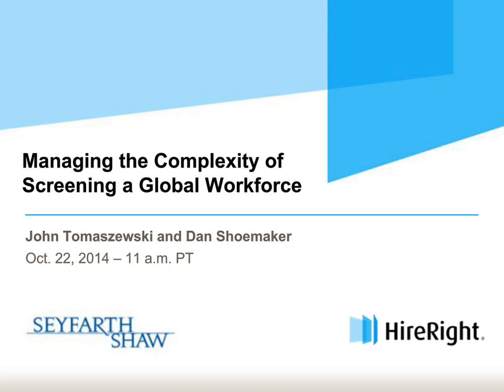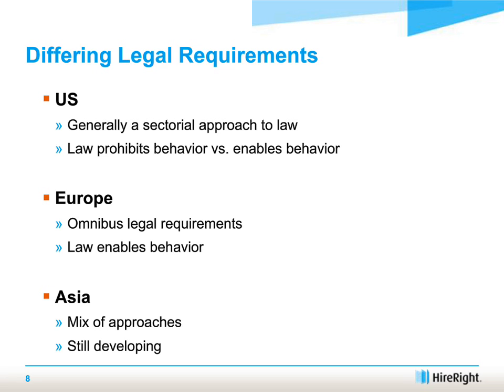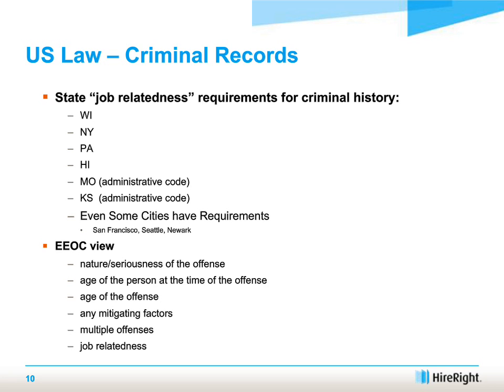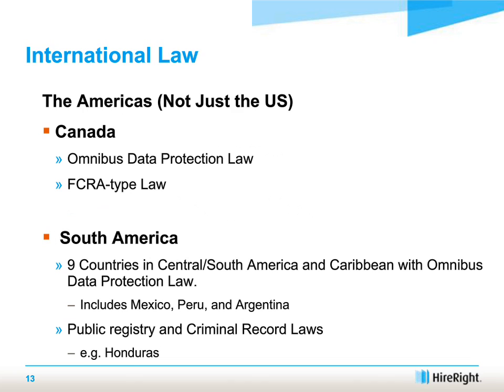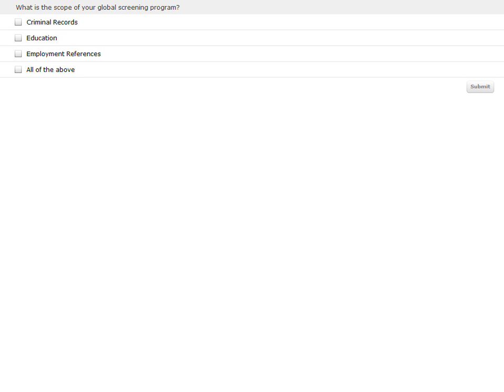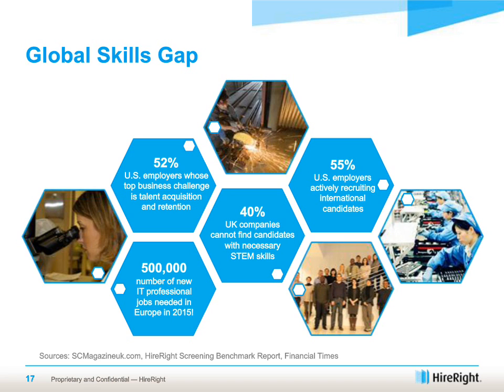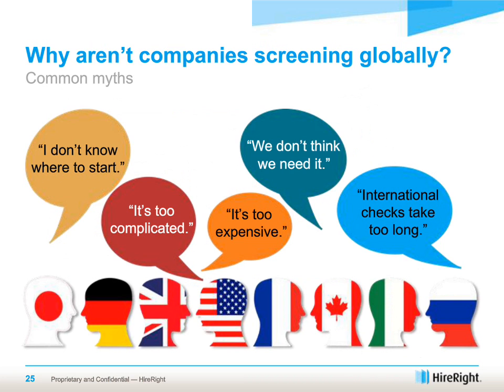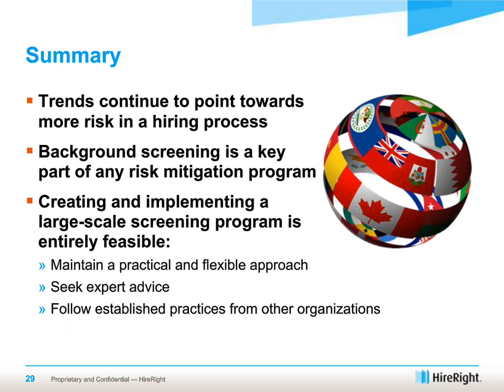Managing the Complexity of Screening a Global Workforce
In an increasingly global marketplace and amid a shortage of talent, organizations are recruiting more applicants who may have lived, studied, or worked abroad. However, less than 15%* of organizations performed background screening on individuals with multi-national residence, education, and/or employment history. Why are organizations potentially exposing themselves to significant risk?

Join us as John Tomaszewski, Senior Counsel at Seyfarth Shaw and Dan Shoemaker, Vice President and GM of International Business at HireRight, provide insight into the complicated world of national restrictions and compliance requirements and how to simplify and streamline to help mitigate risk. The topics covered will include: the importance of global screening; an overview of international regulations; compliance requirements and restrictions; and global screening best practices.